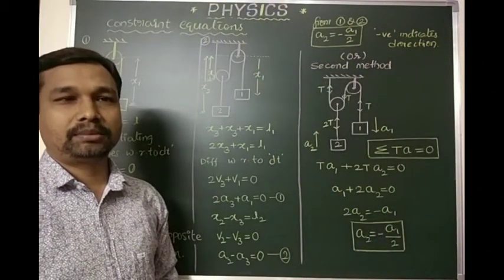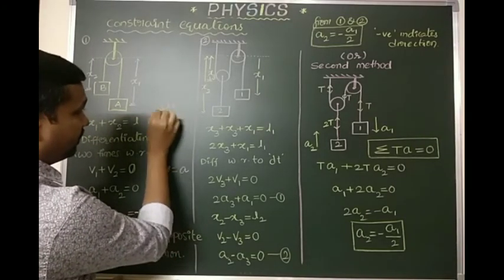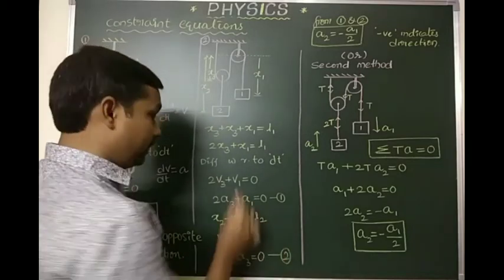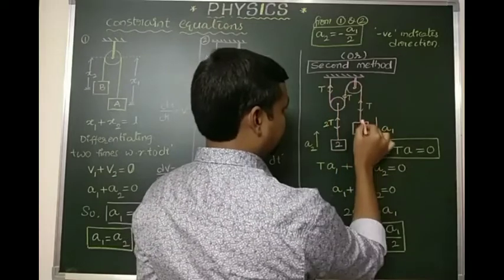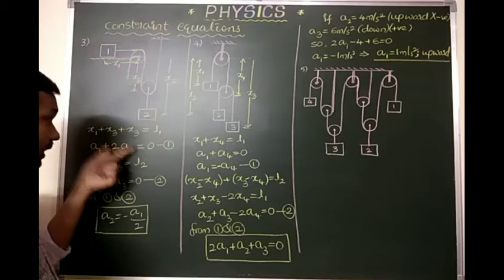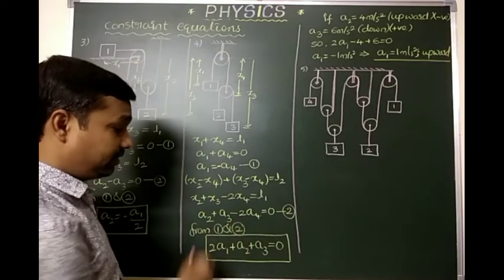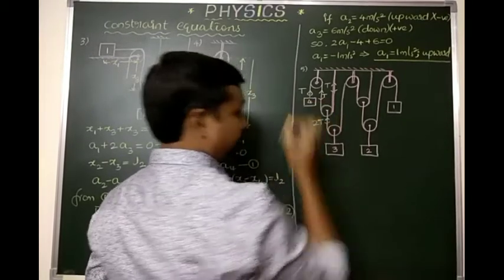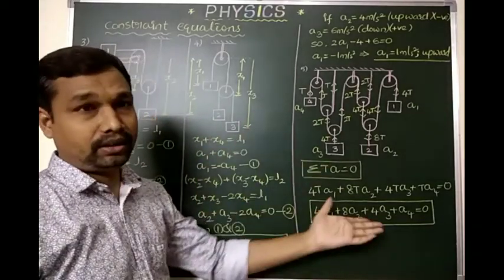NEWTON'S LAWS OF MOTION | CONSTRAINT EQUATIONS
In this video i am discussing about CONSTRAINT EQUATIONS.
This is giving a relation for acceleration of the blocks in system of blocks.
Two methods discussed in this video.